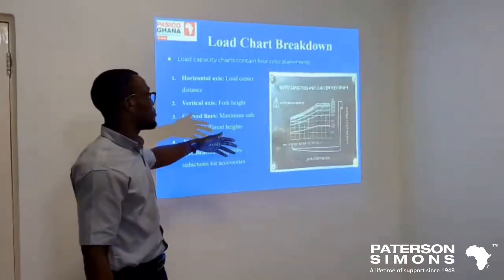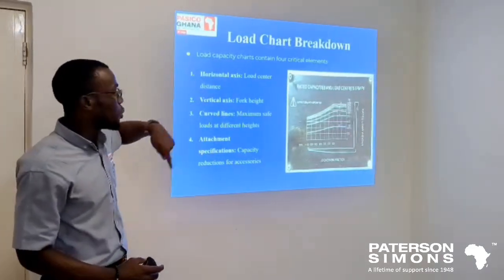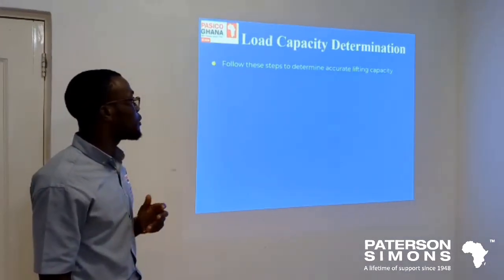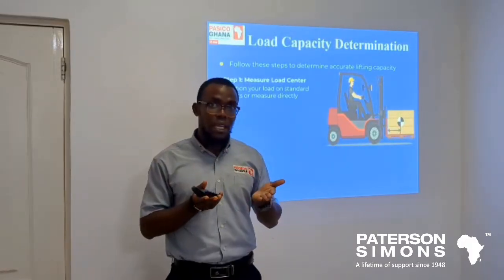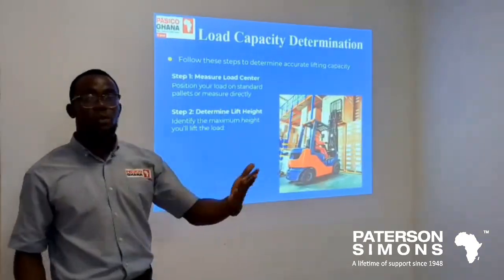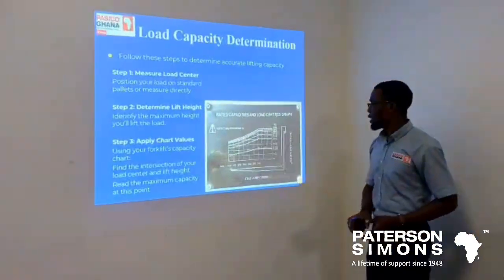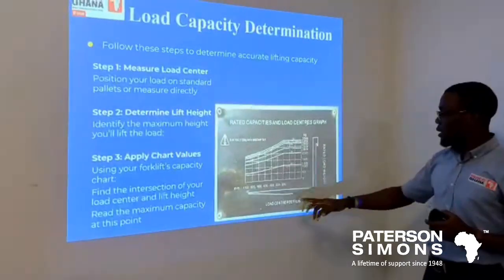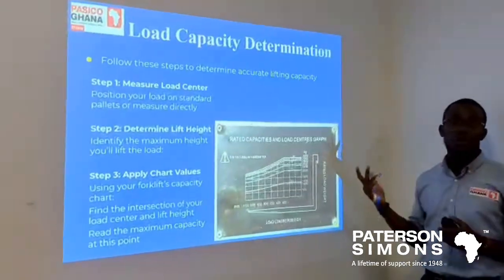Forklift Load Capacity Chart Explanation | Video 2 of 6 – How to Read the Chart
In this second video of our forklift load capacity series, Engineer Sydney explains how to correctly read and interpret a forklift load capacity chart.

Understanding the chart is critical for safe lifting. Every load chart contains key elements that operators must know how to use accurately before lifting.

In this session, we cover:

✔ The layout of a typical forklift load capacity chart
✔ The vertical axis (lift height)
✔ The horizontal axis (load centre distance)
✔ How curved graph lines indicate lifting capacity
✔ How attachments may affect the chart being used
✔ Step-by-step guidance on how to determine your safe lifting capacity

We explain what load centre really means — the distance from the fork face (carriage) to the centre of gravity of the load — and how the same load can have different load centres depending on how it is picked up.

You’ll also learn how lift height affects capacity and how to identify the correct lifting limit by finding where load centre and lift height intersect on the chart.

Example included:
A 600 mm load centre lifted to 3 metres results in an approximate capacity of 1,800 kg — demonstrating how to read the chart accurately in real working conditions.

Being able to read your forklift’s load chart correctly helps prevent tipping, equipment damage and serious workplace incidents.